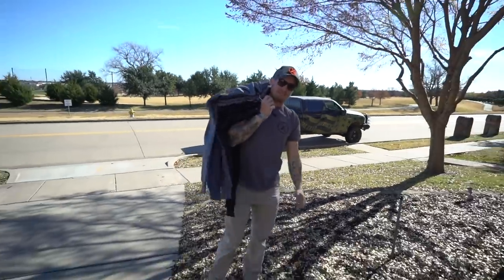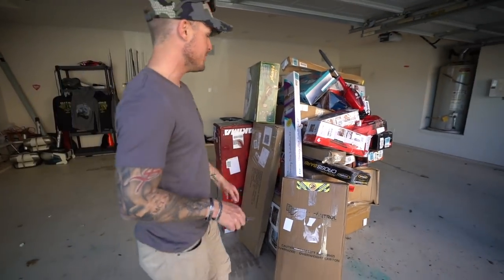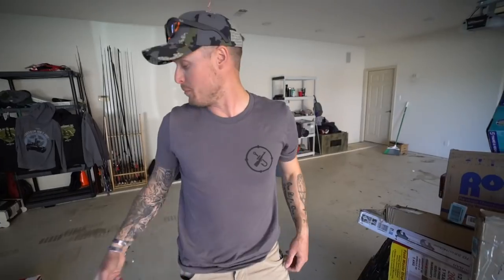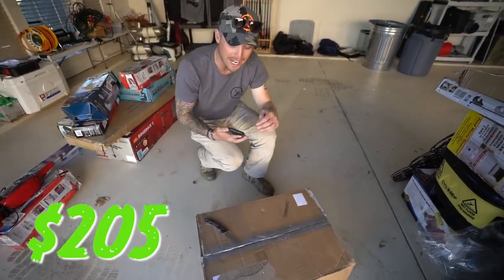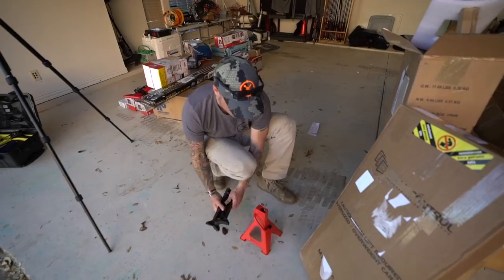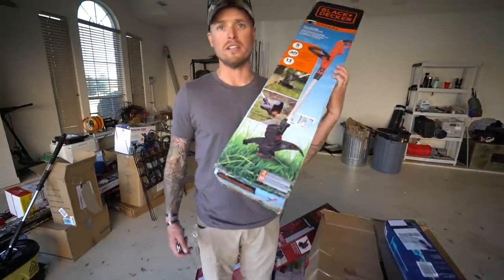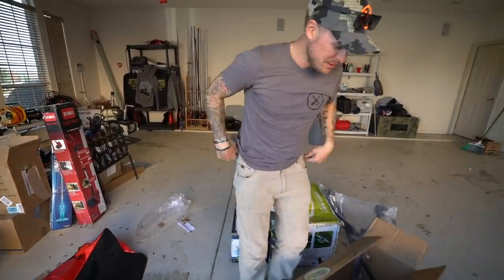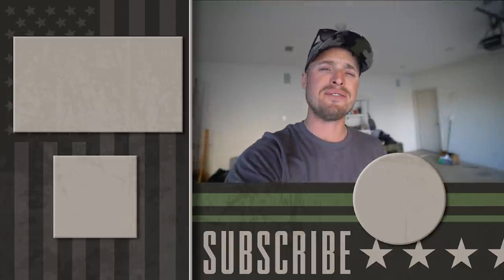Mystery Amazon Return Crate Unboxing - $1845 in Profit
My second Amazon Return Unboxing..I do enjoy these oddly enough

Googan Squad
1001 East Hebron Parkway
Carrollton, TX 75010 Suite 118

► Advanced Editing Software

► Starter Vlog Camera

► Starter Lens For Vlog Camera

► Starter Mic For Vlogging

► Advanced Vlogging Camera

► Advanced Vlogging Camera Lens

► Advanced Vlogging Camera Mic

► Bendy Tripod For Vlogging Camera